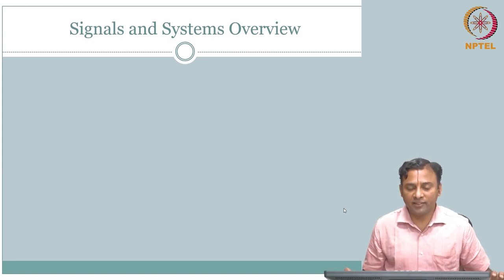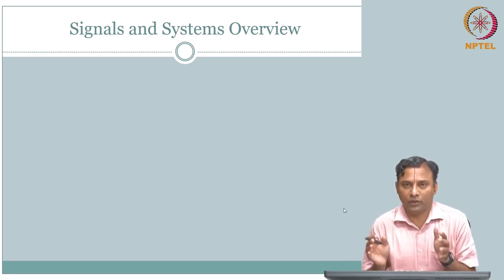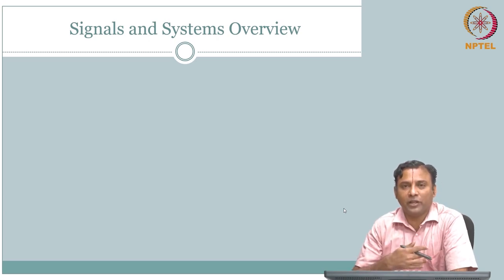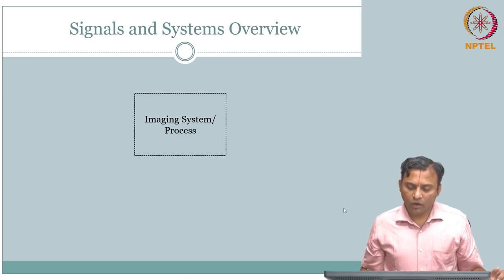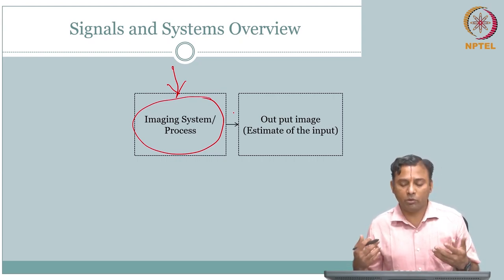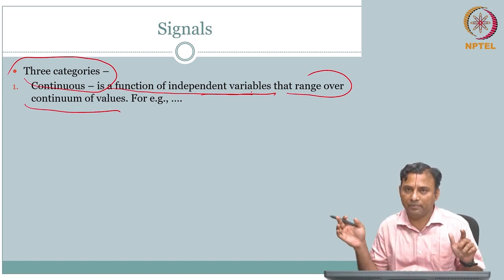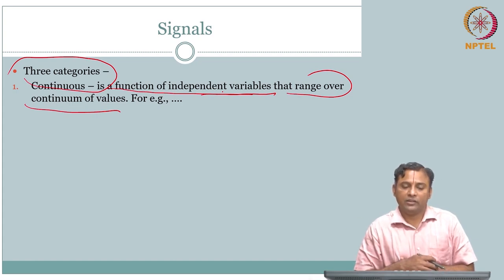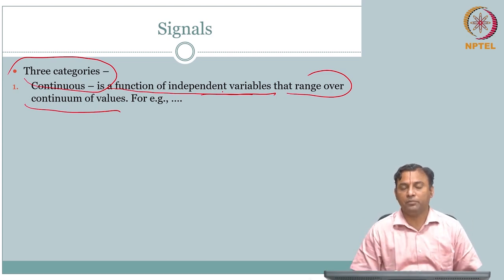Signal system and overview